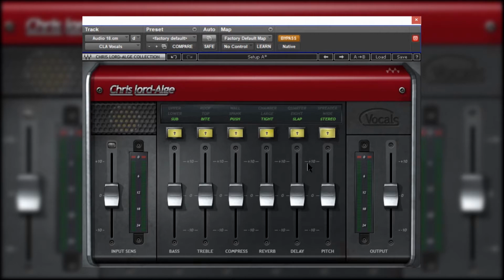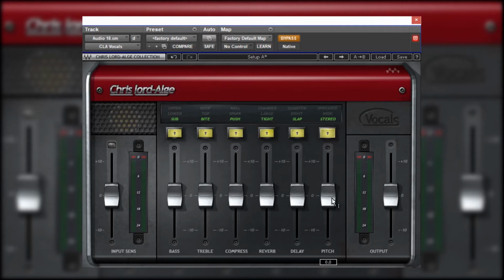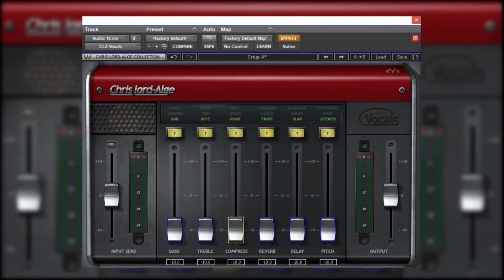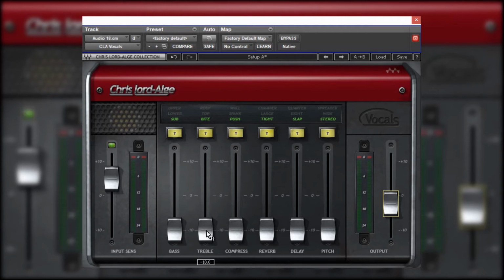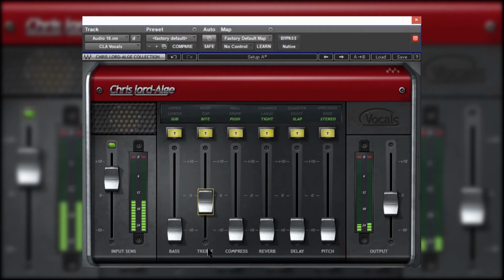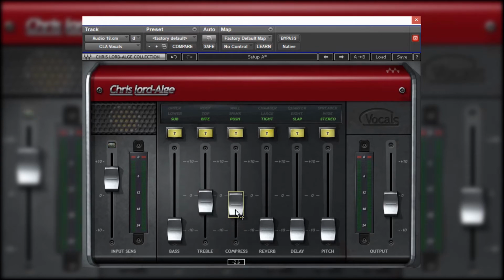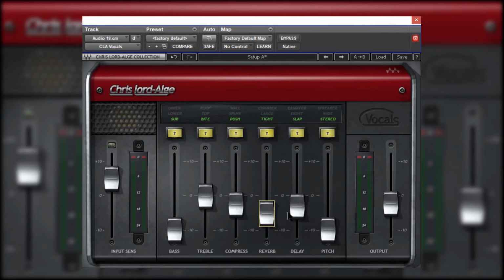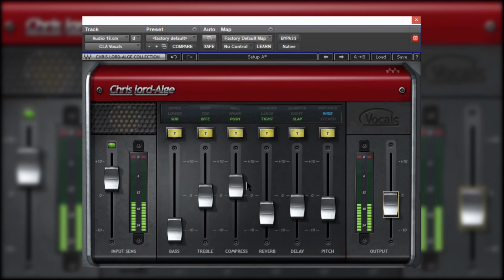Mixing A Song With Waves CLA Plug-ins - Episode 4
In this free 4 part tutorial series, brought to you with the kind support of Waves, we show you how to use four Waves CLA Signature Series plug-ins across a variety of mix. These plug-ins provide a straight-forward approach to working on specific track types which can be handy if you need to work fast. Don't let the stripped back look of GUIs put you off, these are seriously powerful channel strip plug-ins in their own right that take no time to set tastefully.